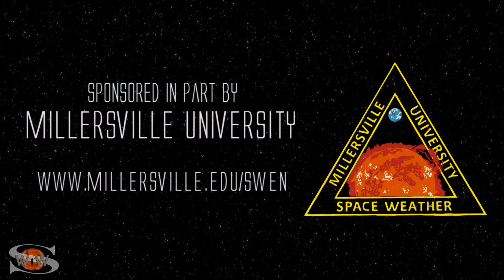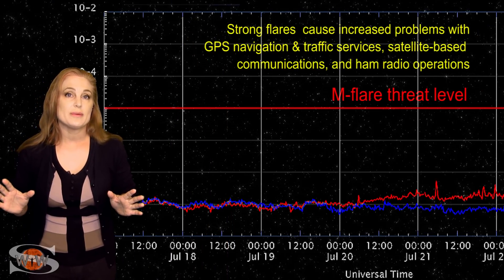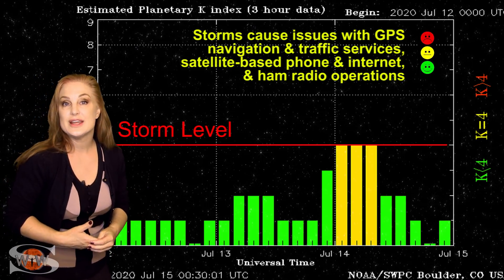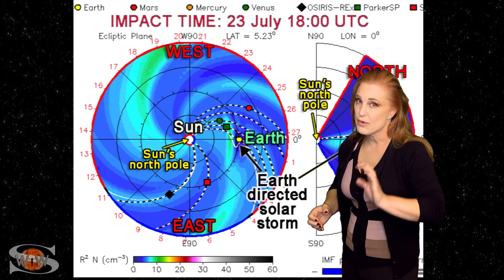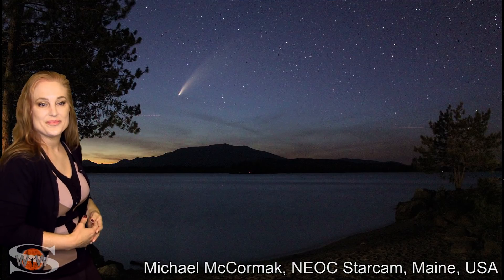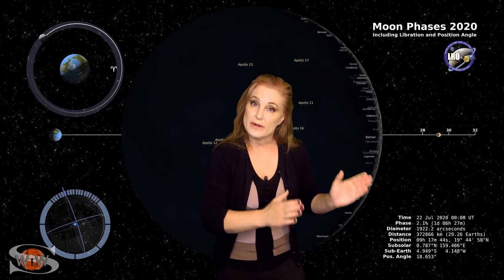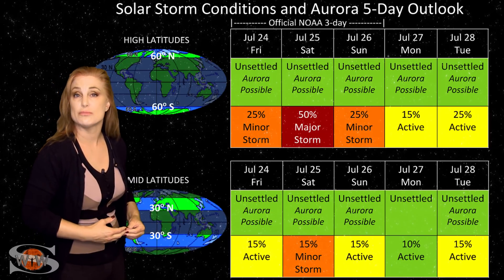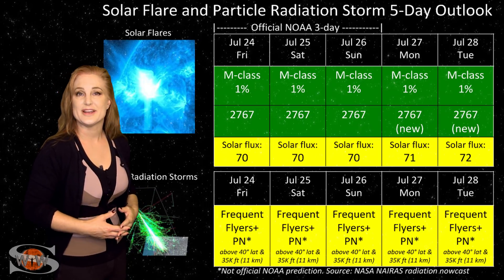A Solar Storm, A Fast Wind Chaser & NEOWISE Blows Us Away | Solar Storm Forecast 07.24.2020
This Space Weather News forecast sponsored in part by Millersville University:
This week our Sun sends us a partially Earth-directed solar storm, which will be followed by a fast wind chaser. (As you can tell from the video, the storm began to hit during the production!) Although not as strong as the storm we had last week, this one should still give decent aurora views at high latitudes, with sporadic views at mid-latitudes as well. In fact, we are already getting field reports showing aurora as far south as Manitoba, Canada! This storm should be followed by some fast solar wind that will likely enhance the effects and lengthen the period of storming over the next several days. Several active regions from the new solar cycle are also rotating into Earth view. One is already visible and is boosting the solar flux back into the marginal range for radio propagation. The other will rotate into view in the next few days will boost solar flux even more-- possibly into the mid-70s by mid-next week! This is great news for emergency and amateur radio operators, who could use a lift in radio propagation on Earth's day side. Learn the details of the solar storm, catch up on stunning storm photos with NEOWISE sailing in aurora filled skies, and see what else our Sun has in store this week!

For a more in-depth look at the data and images shown in this forecast, see my other videos. I need to save room for links to the field reporter photos, highlighted this week!

Field Reporter Photo credits:
Scott Rock Photograhy, Lake Huron, Ontario, Canada: